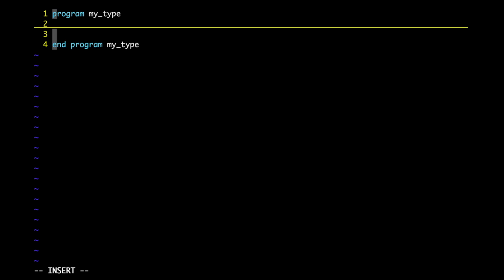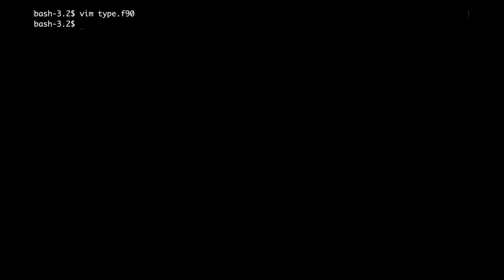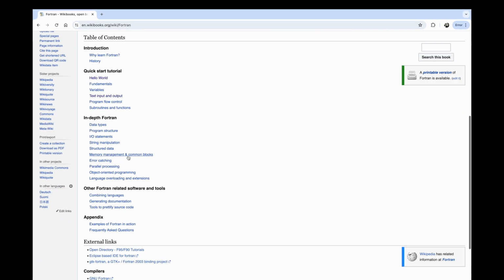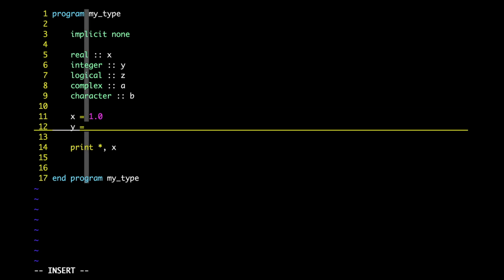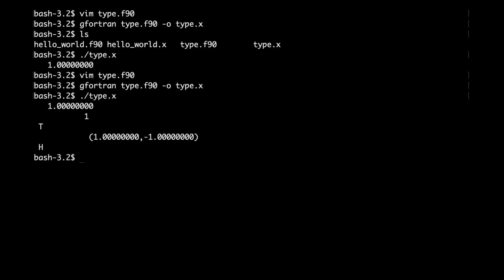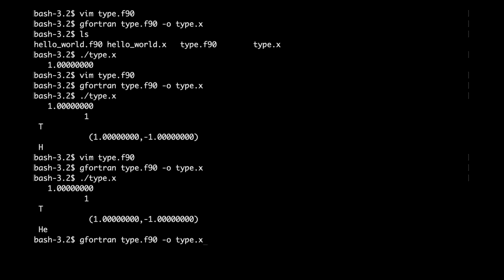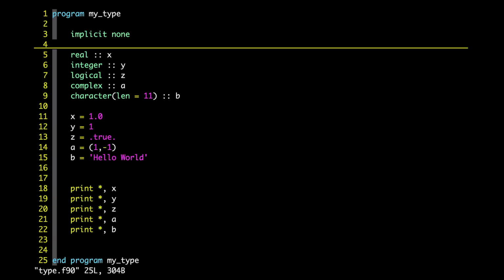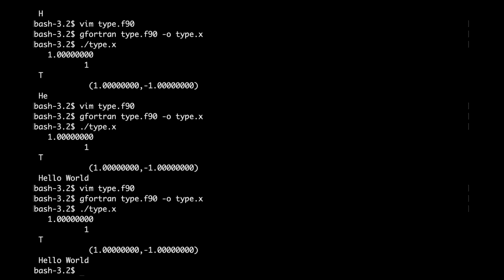Modern Fortran for Scientific Programming - 2 - type.f90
In this series, I will use modern fortran to introduce scientific programming concepts. In this video I will be introducing how to declare variable types.